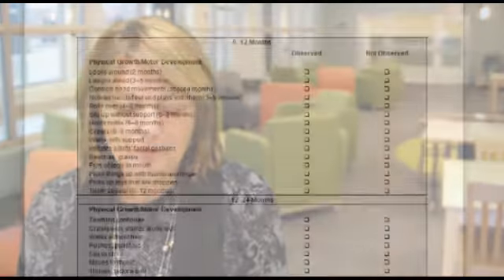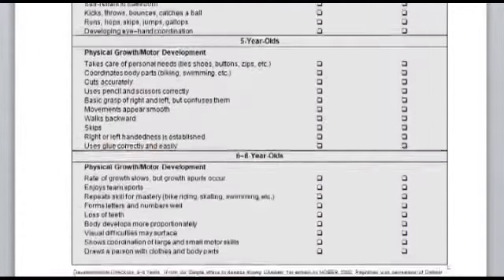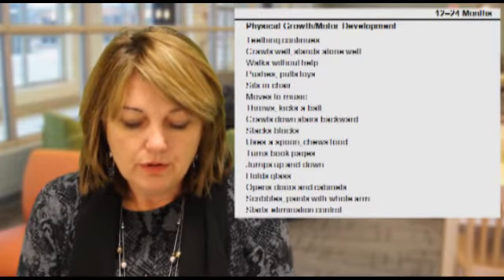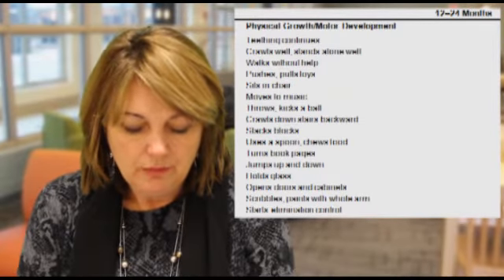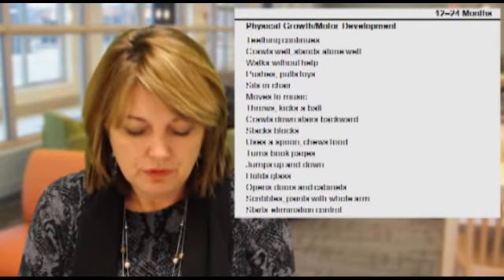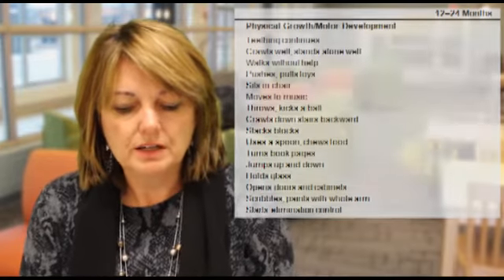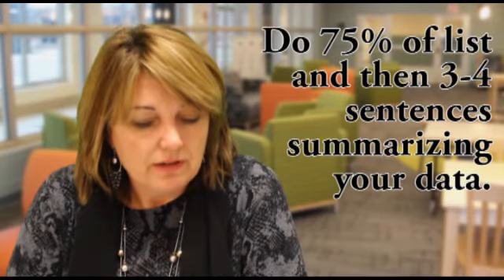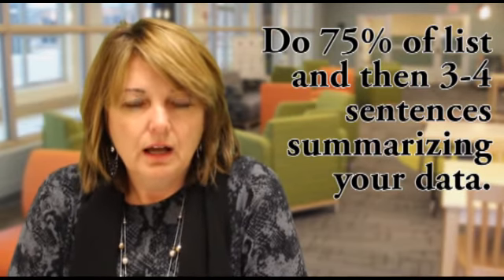EDU184 Developmental Checklist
Developmental Checklist